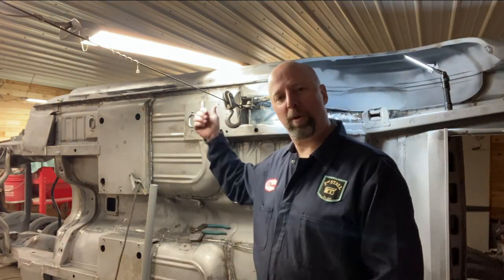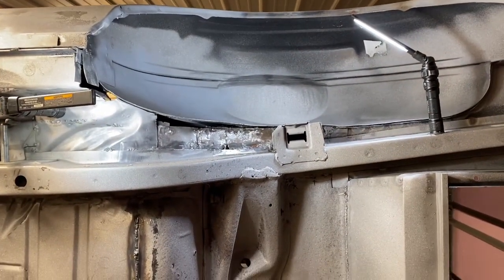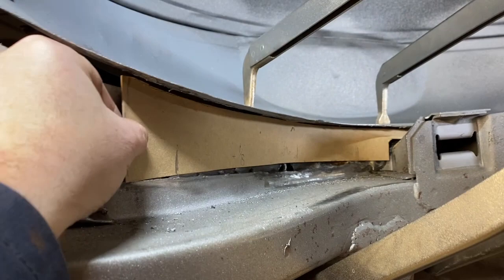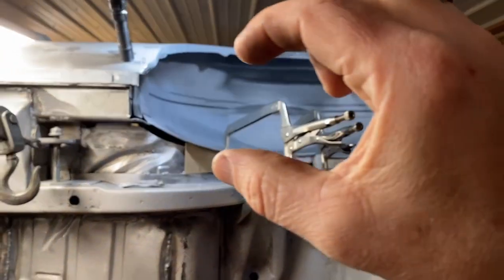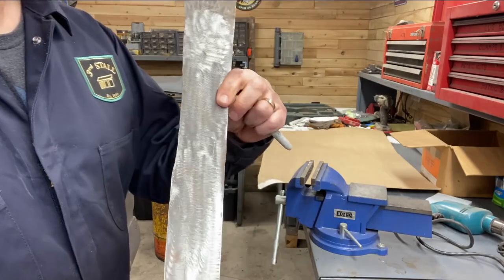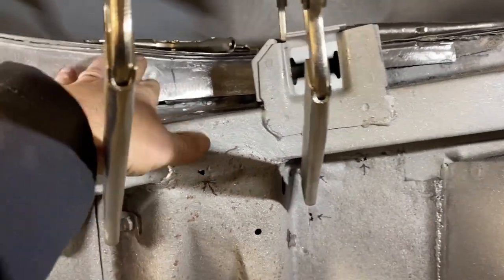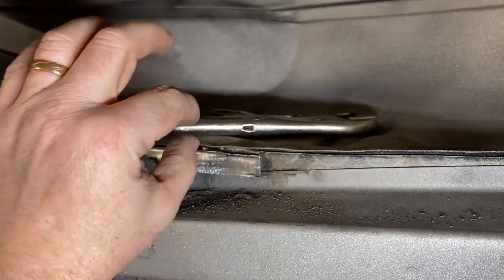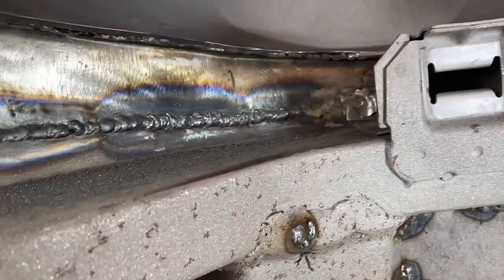1966 Mustang Restoration - Pt. 31 Wheel well to floor pan repair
In this area my car has some pretty ugly gaps and patches that need repaired. Follow to see how I did it.